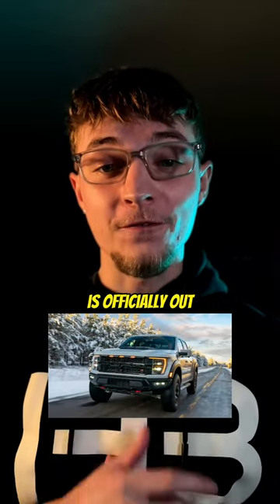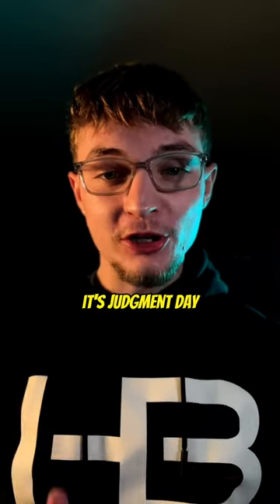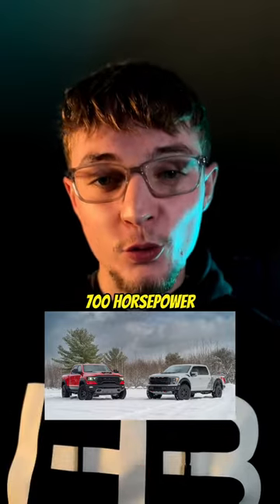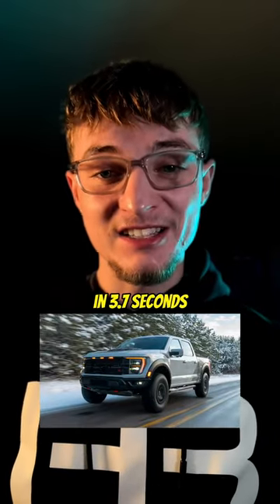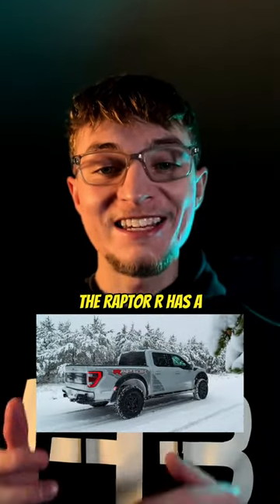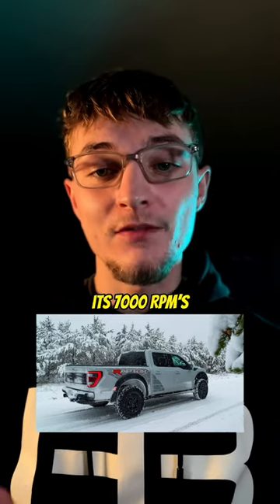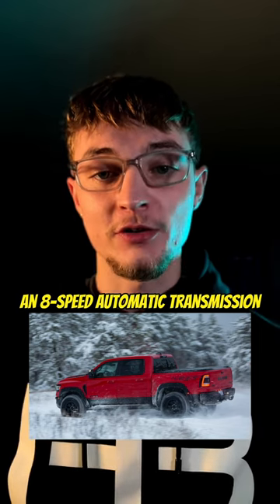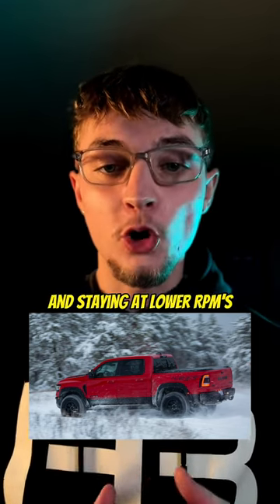Ford F-150 Raptor R vs Ram 1500 TRX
🛻 The Ford F-150 Raptor R is officially out! We compared the new Raptor to the Ram 1500 TRX, going over each truck’s specs!💪